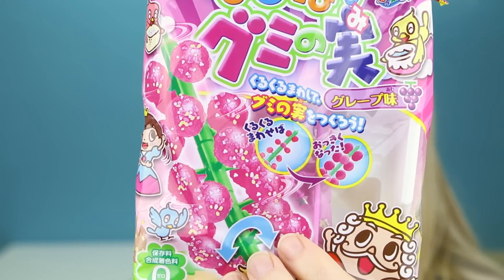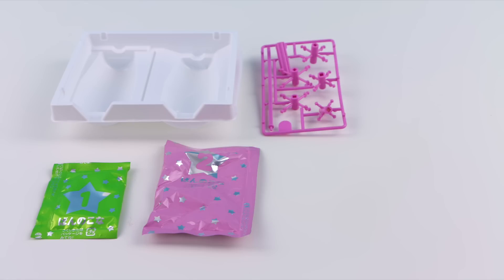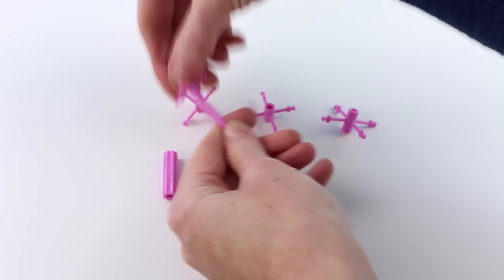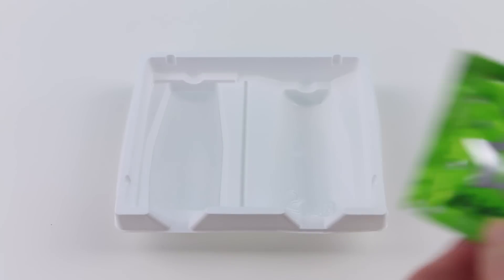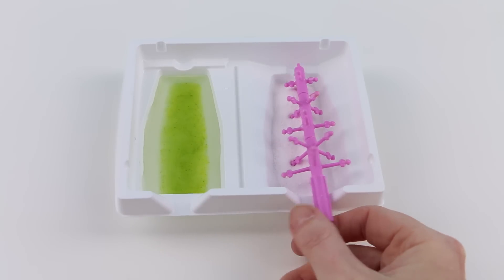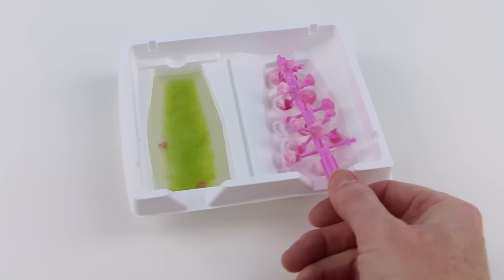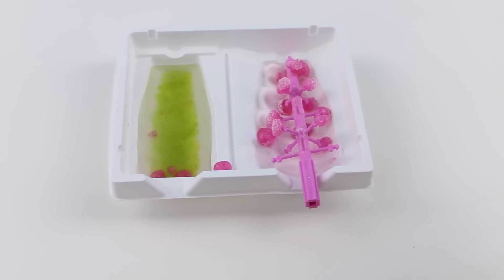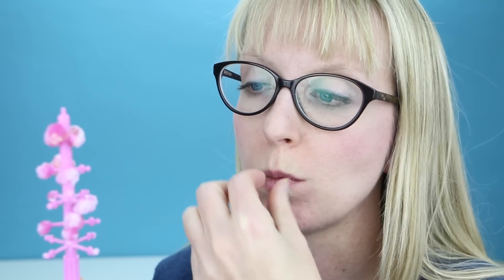Narunaru Gumi No Mi Grape Gummy Candy Tree! Day 15 of the 25 Days of Popin Cookin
Day 15 of the 25 Days of Popin Cookin is Narunaru Gumi No Mi Grape Gummy Candy! I make this very cool looking candy that looks like fruits on a tree! Watch to see how I like it!

I found a lot of these Popin Cookin on Amazon.com and on modes4u.com

Music is Deck the Halls by Jingle Punks and Daily Beetle from the YouTube Library